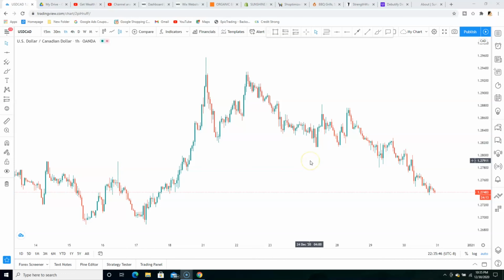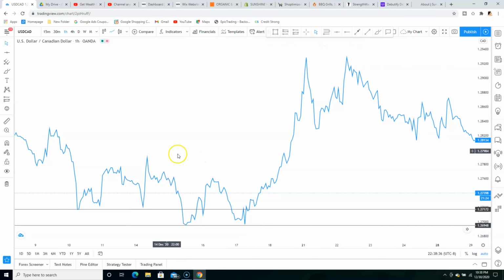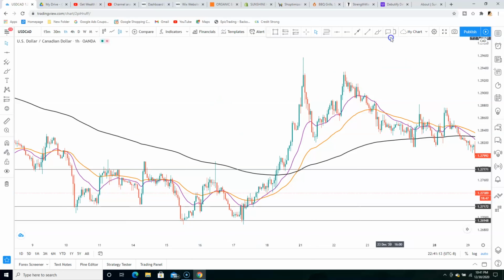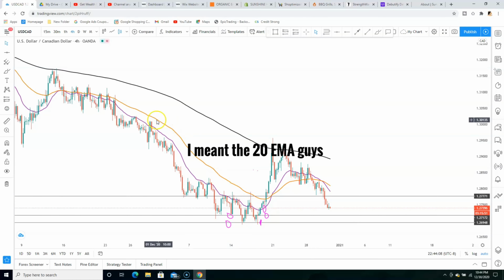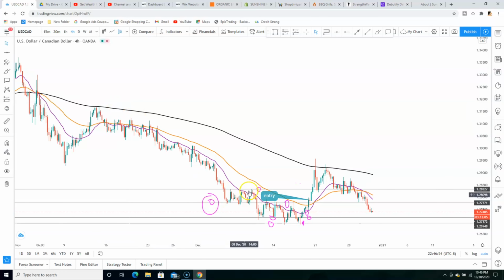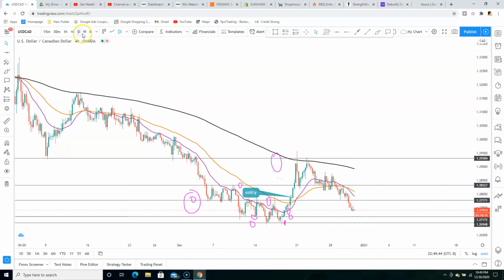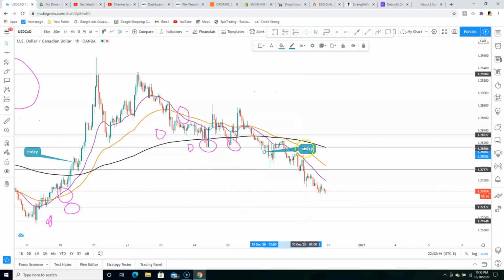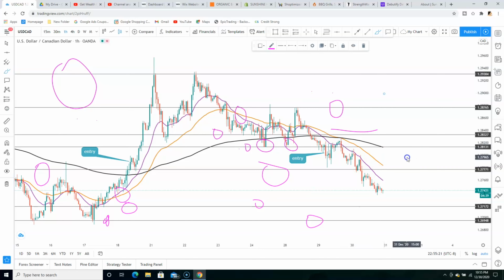Insane Moving Average Trading Strategy | Forex For Beginners